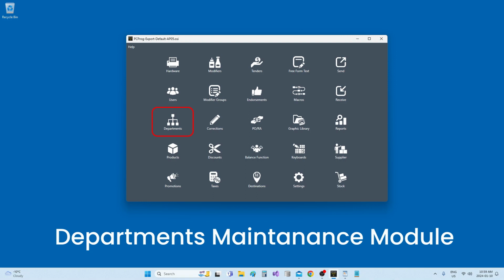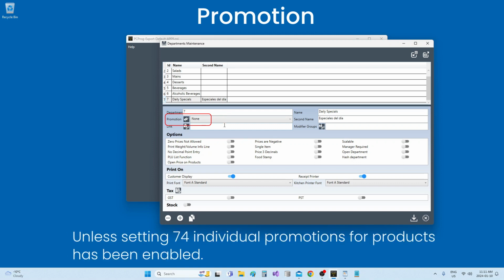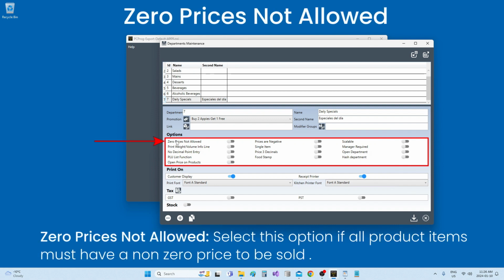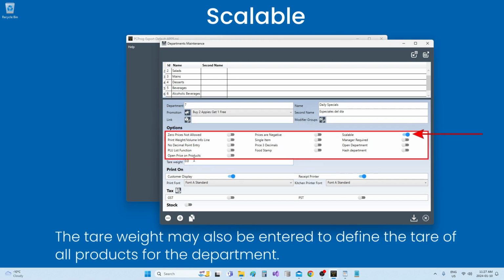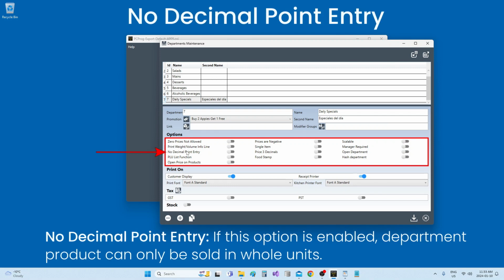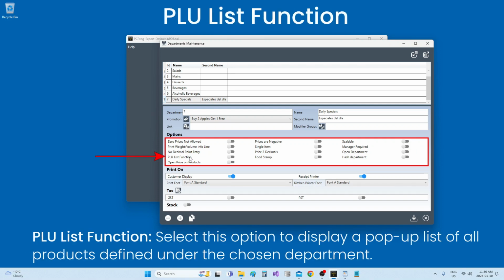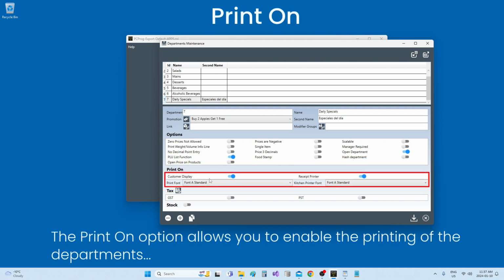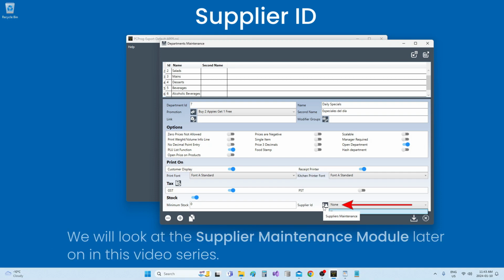Departments Maintenance Module // Optima PC Prog - A Comprehensive Training Guide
In this tutorial, we're going to have a closer look at the Departments Maintenance Module. This Module allows you to set up each of your departments.

➡️ Creating a new department: 00:30
Department ID: 00:41
Department Name: 00:51
Second Name: 00:57
Promotion: 01:15
Link: 01:54
Modifier Groups: 01:59
➡️ Options: 02:40
Zero Prices Not Allowed: 03:06
Prices are Negative: 03:47
Scalable: 04:02
Print Weight/Volume Info Line: 04:37
Single Item: 04:37
Manager Required: 05:15
No Decimal Point Entry: 05:34
Price 3 Decimals: 06:15
Open Department: 05:51
PLU List Function: 07:00
Food Stamp: 07:10
Hash department: 07:18
Open Price on Products: 07:30
➡️ Print On: 08:17
➡️ Taxes: 08:42
➡️ Stock: 09:00